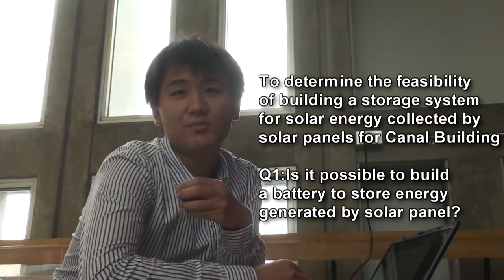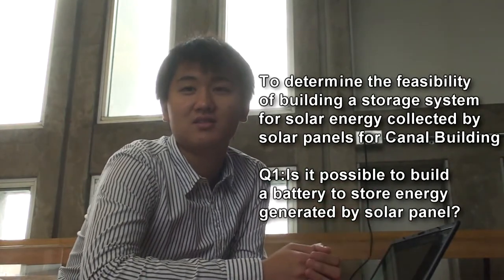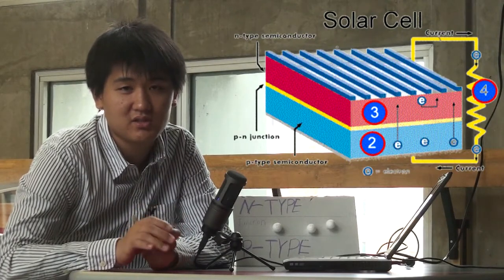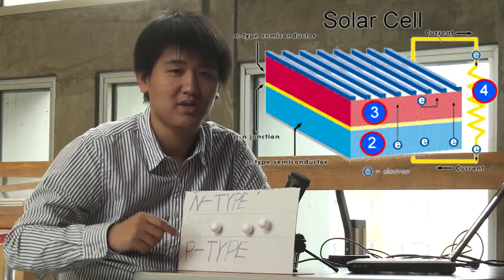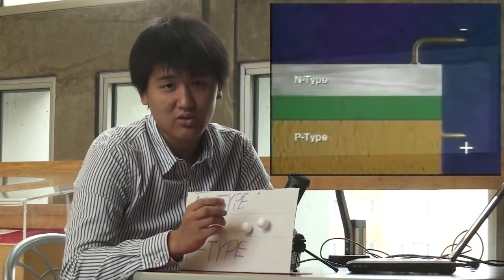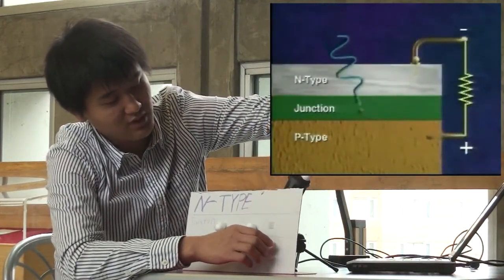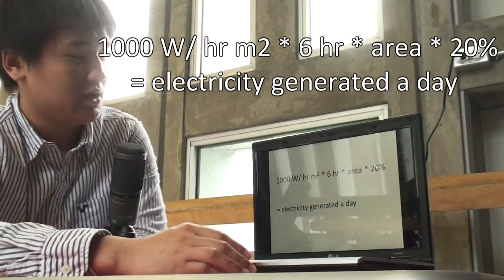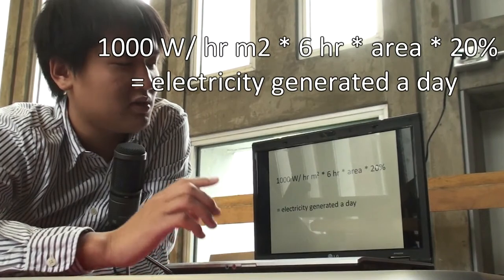CCDP Xiaopeng Li Photovoltaic Effect.mp4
It is my video for CCDP 2100